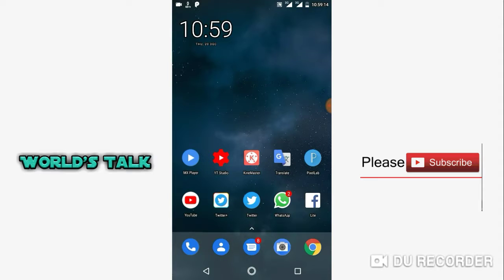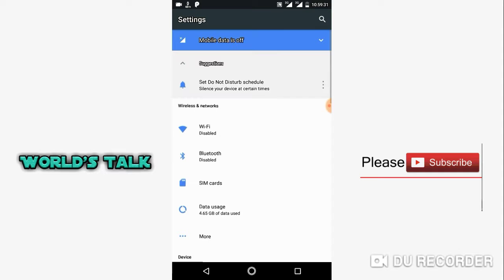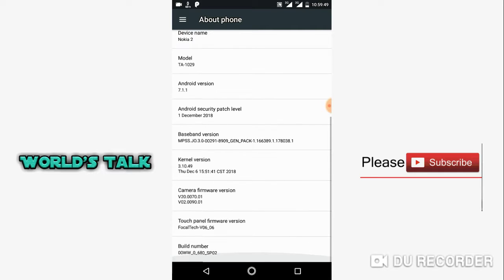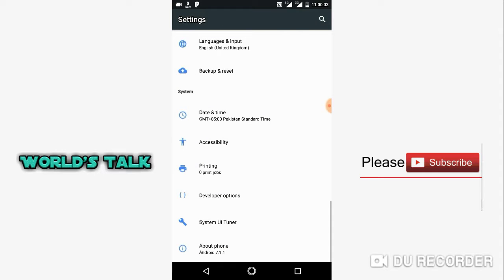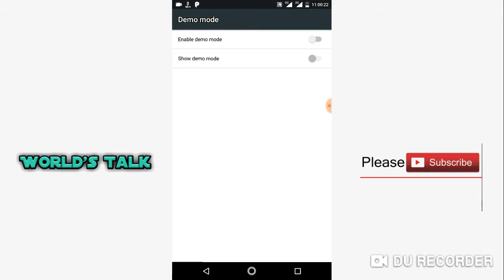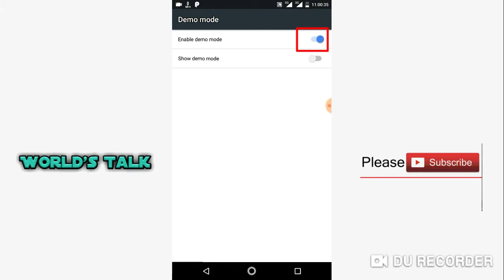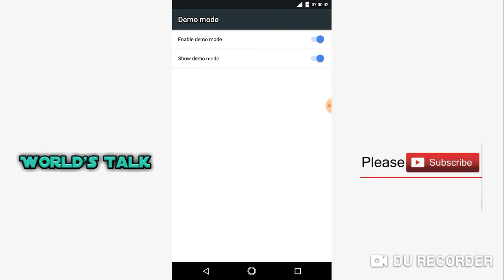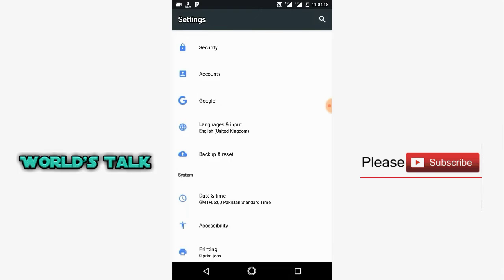Android mobile Hidden Features_Demo Mode Enable| World's Talk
Android Mobile Hidden Setting About TTY Mode